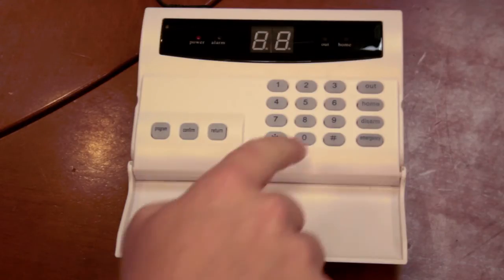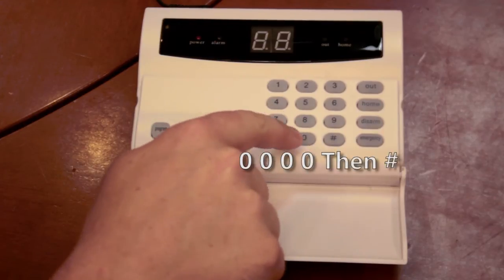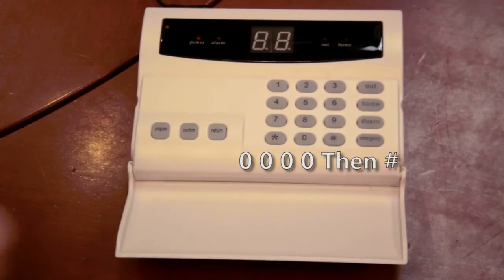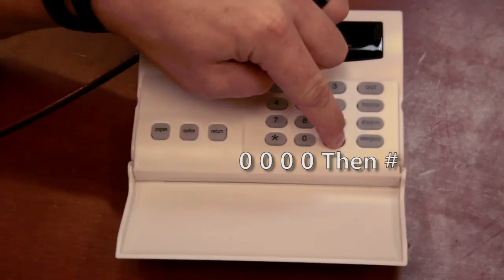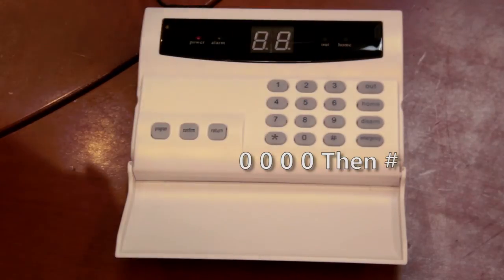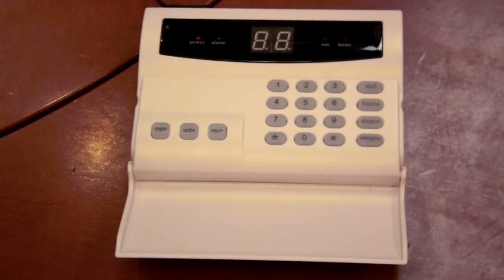How to Reset Home Alarm System -Fortress Security Store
Know how to reset home alarm system.